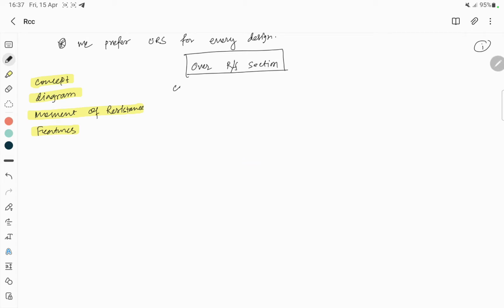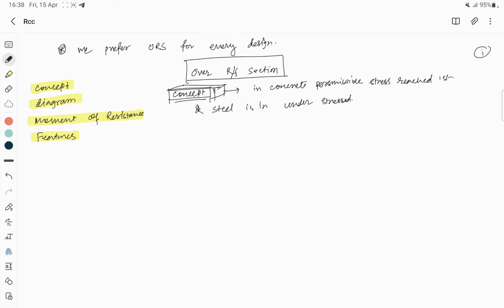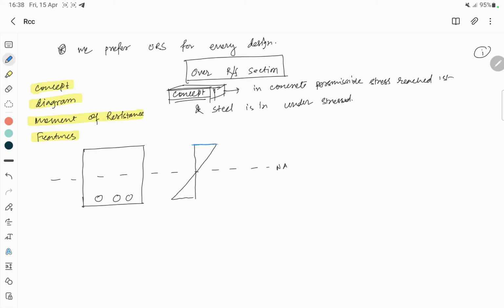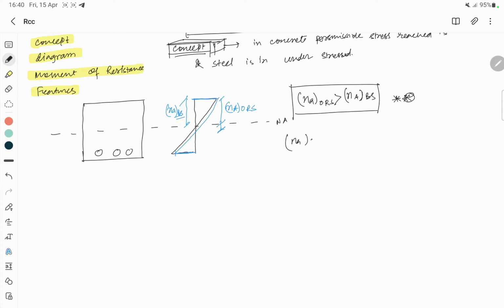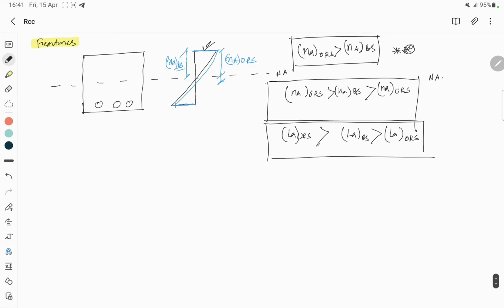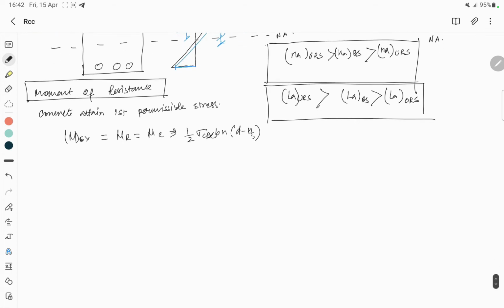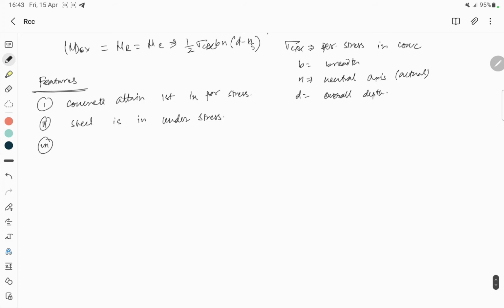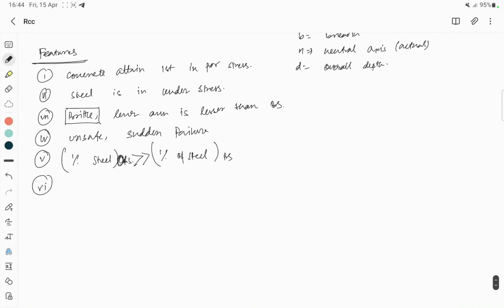What Is Over Reinforced Section in RCC | Lecture 30 | I Concept_Civil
An over reinforced section is a type of section in which we use the concrete for its ultimate compressive strength strength. The yield strain of concrete is reached before the ultimate strength of steel. Over reinforced beam section undergoes a compressive failure.
What Is Over Reinforced Section in RCC ,
What is over reinforced concrete beam,
What is the effect of over reinforcement,
Why over reinforced sections are avoided,
What are the drawback of over reinforced section,

difference between under reinforced section and over reinforced section,